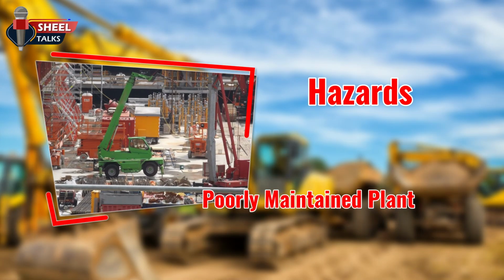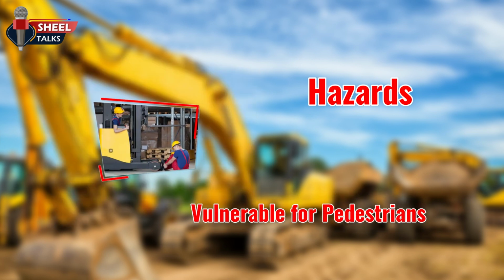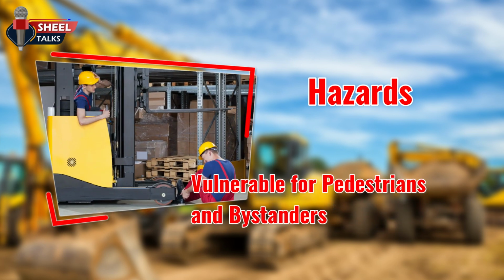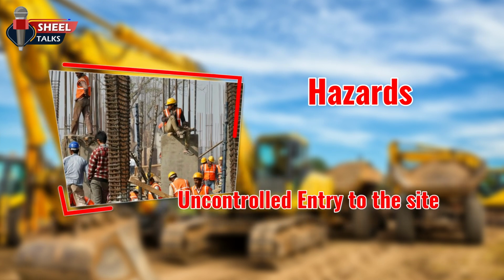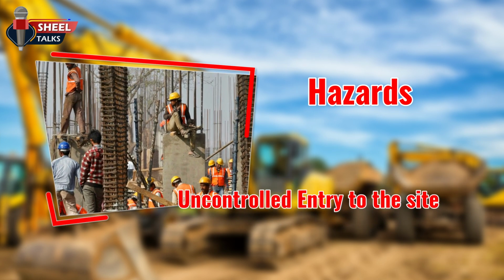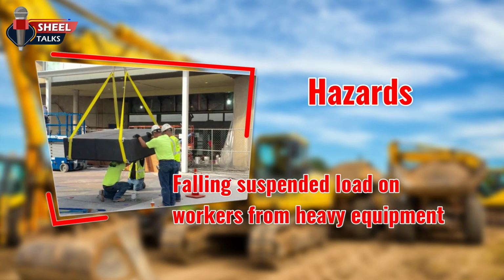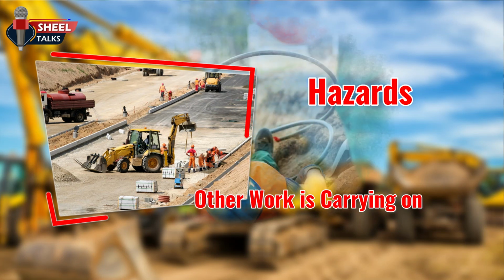Plant & Machinery Safety Training Video in English || Type of Apparatus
Plant and machinery are terms used to describe the equipment, tools, and devices used in various industries to produce goods and services. In manufacturing, plant refers to the machinery, equipment, and buildings used in the production process, while machinery refers to the individual tools and equipment used in the production process.
Proper maintenance and management of plant and machinery is crucial to ensure optimal performance, efficiency, and safety. This involves regular inspections, repairs, and replacements of worn or damaged components, as well as training for operators and technicians to operate and maintain the equipment properly.